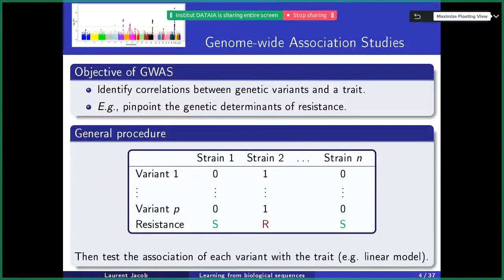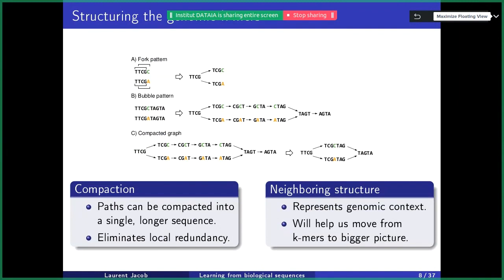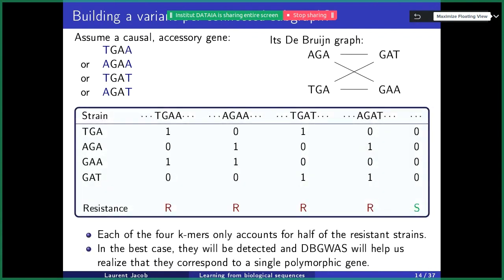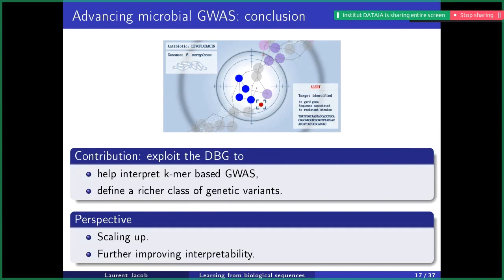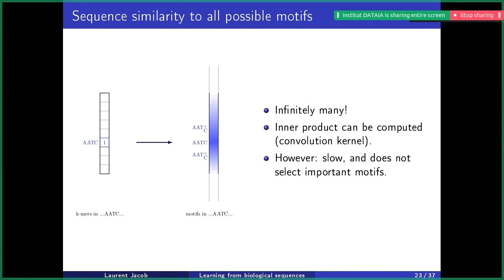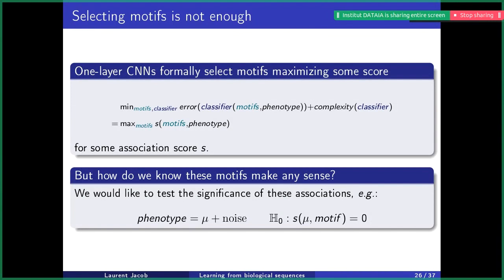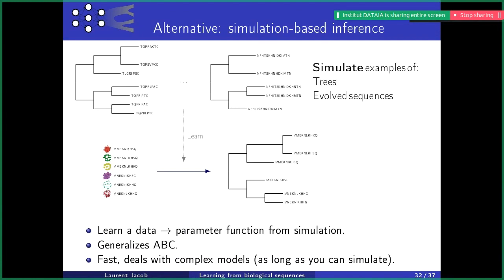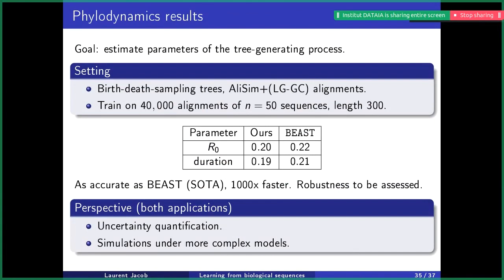DATAIA Seminar | Laurent Jacob "Learning from biological sequences in genomics"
As part of its activity of support to research in AI, the DATAIA Institute organises monthly seminars.

On September 21th, 2023, we were delighted to welcome Laurent Jacob (Laboratory of Computational and Quantitative Biology - Sorbonne Université, LCQB, UMR 7238).